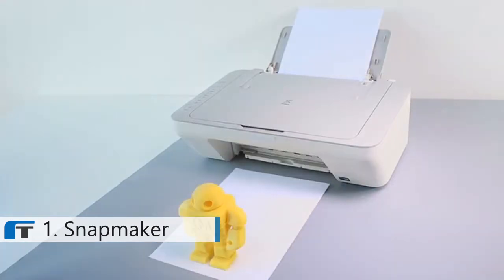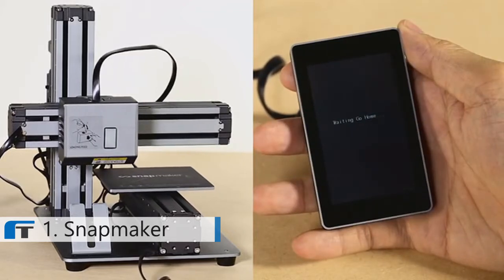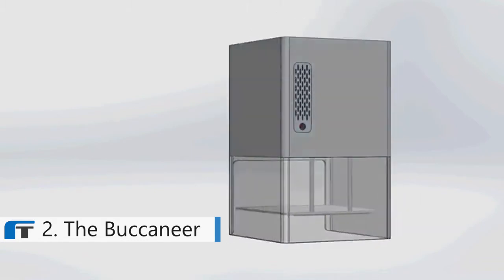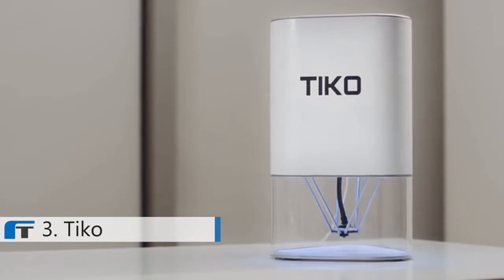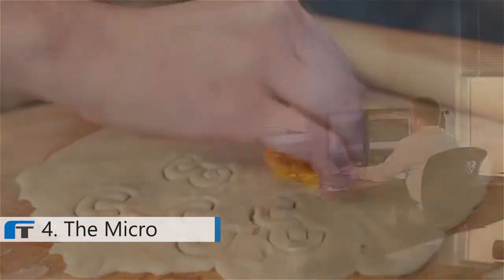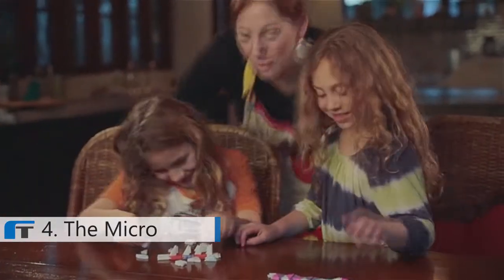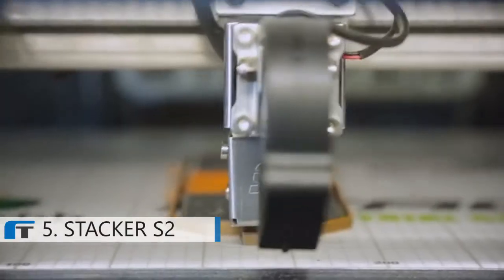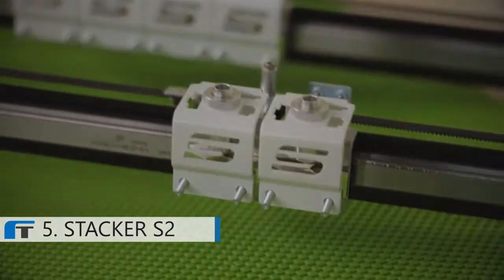5 Affordable, Fast And High Resolution 3D Printers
5 Affordable, Fast And High Resolution 3D Printers
💗 Best 3D printers that everyone can enjoy.